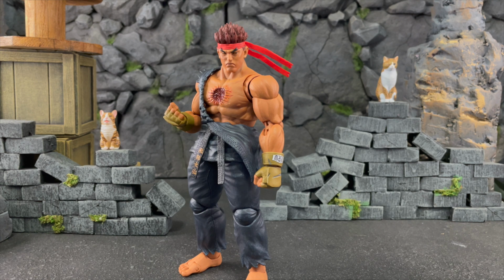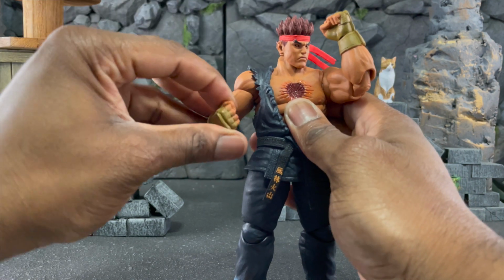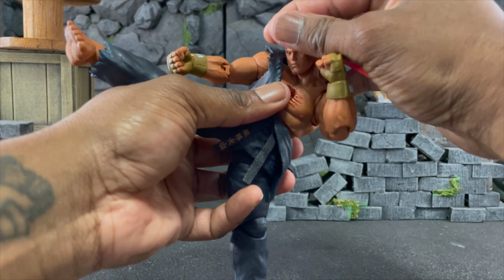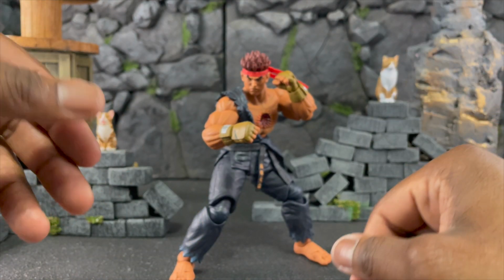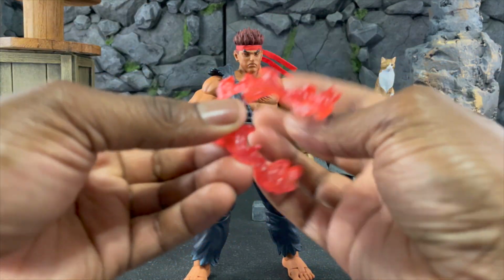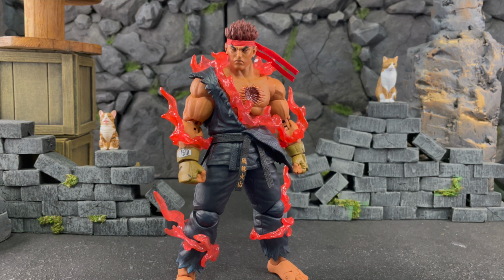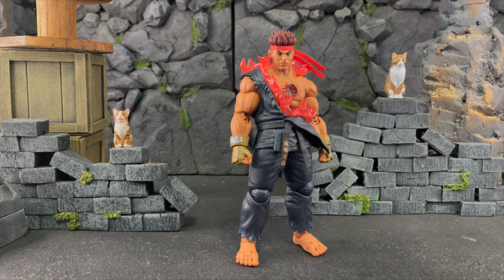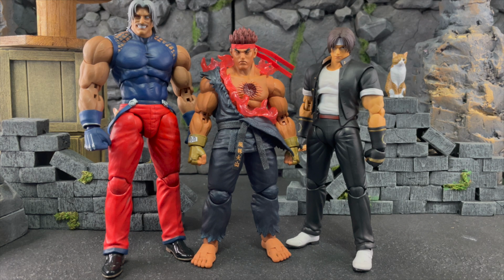Storm Collectibles Ultra Street Fighter IV EVIL RYU Review